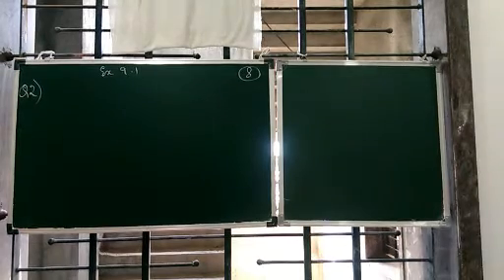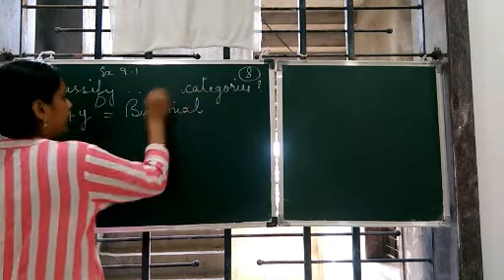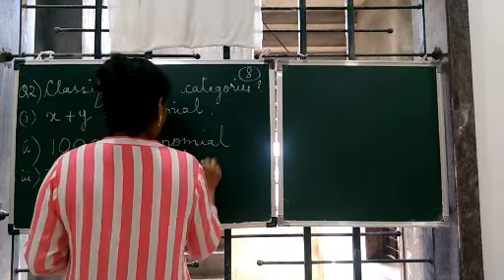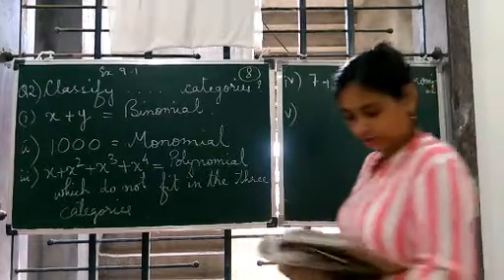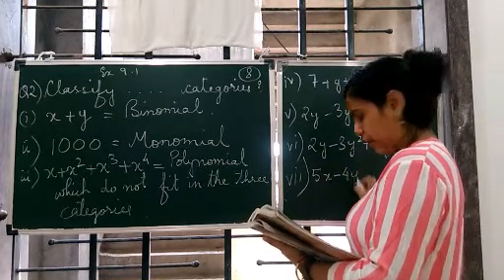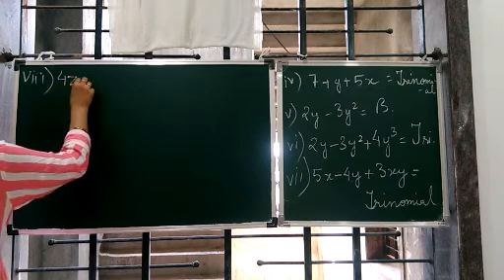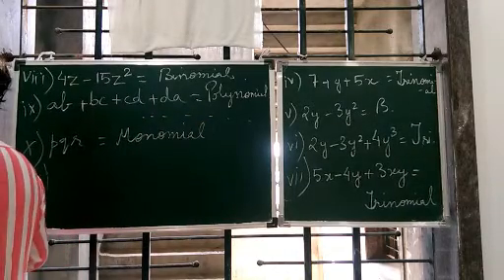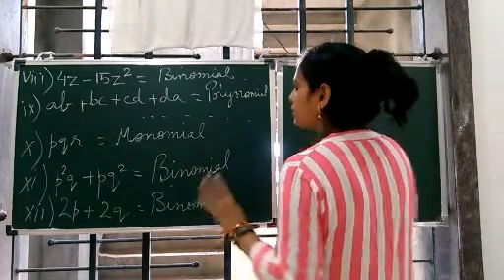Class8 Ex9.1 Q2,3(a,b)